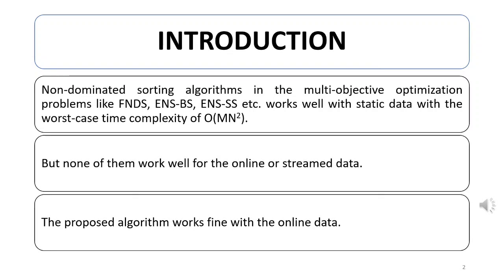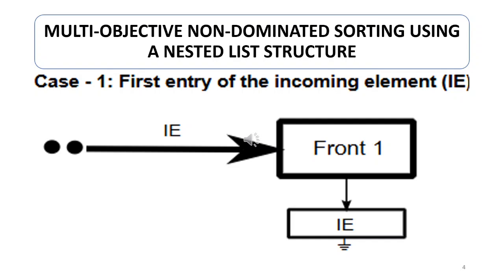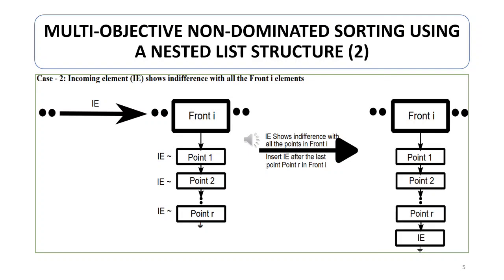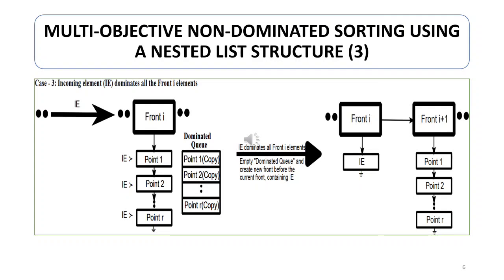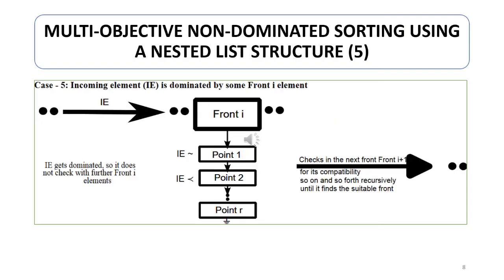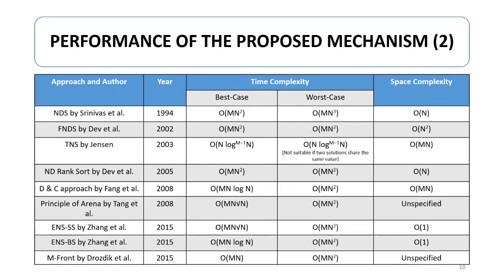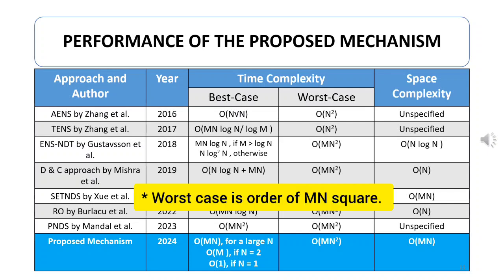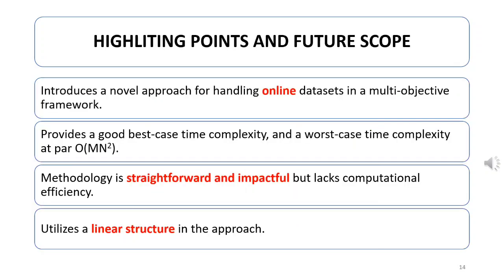Generating Multi-objective Fronts from Streamed Data Using Nested List | ICPR 2024 Kolkata